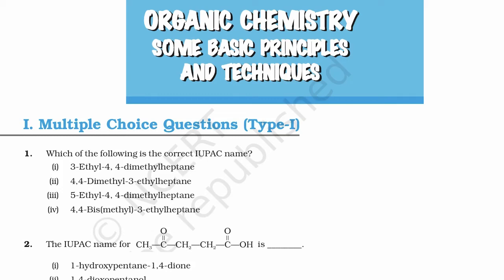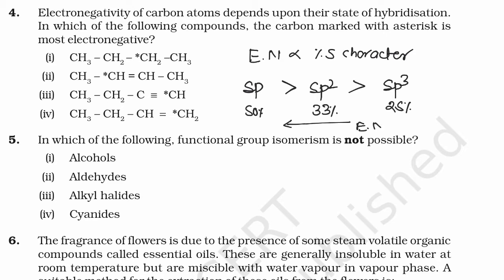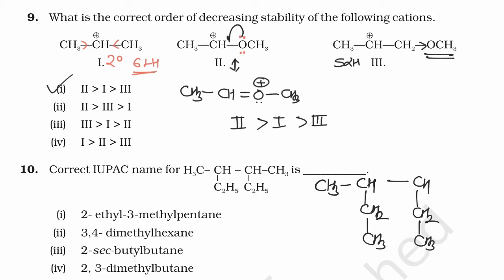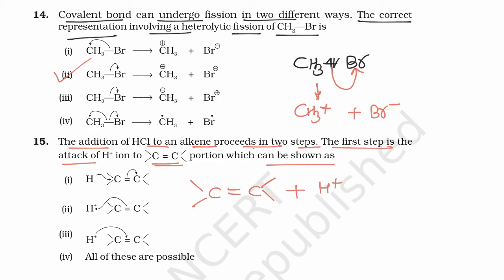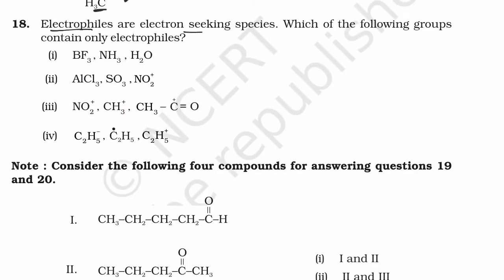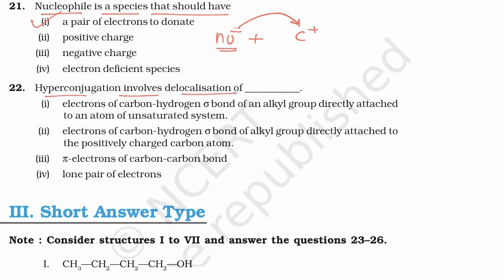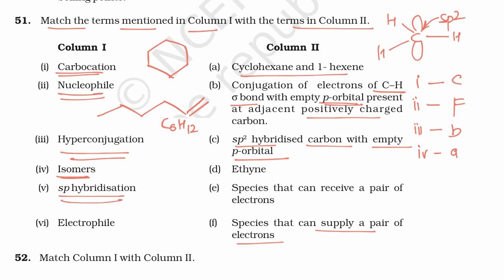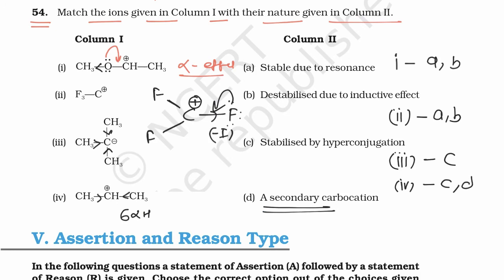NCERT Exemplars | PART 1 Some basic principle and techniques | Organic Chemistry | Neeraj dubey